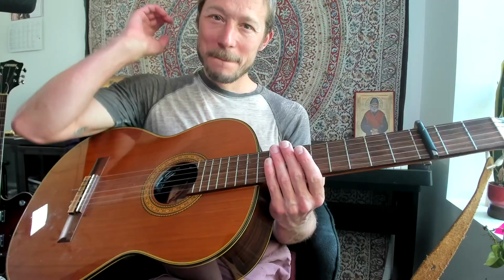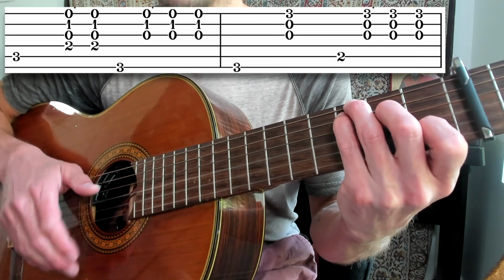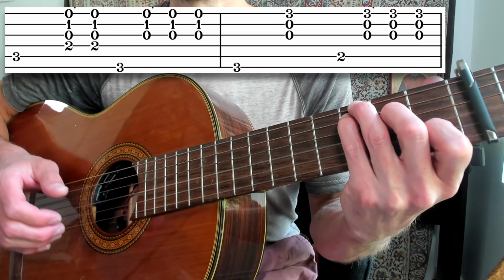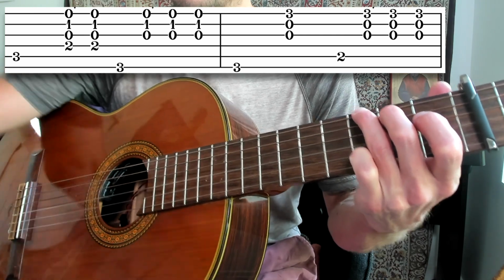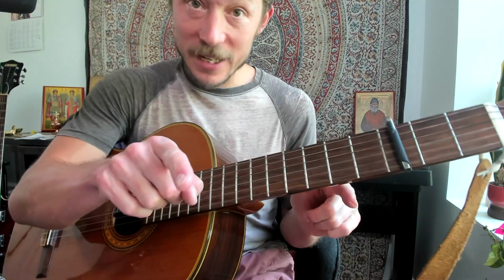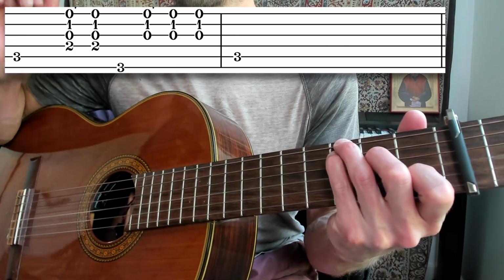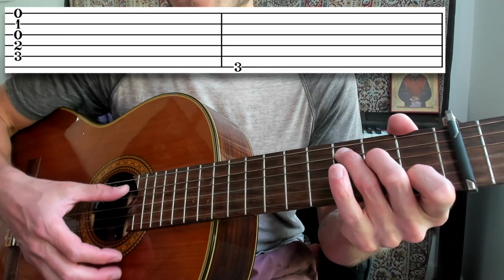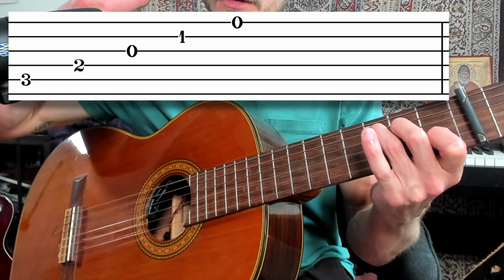Big Cadillac - Guitar Tutorial + Lesson + TAB - Blaze Foley - How to play - Chords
Passcode: Townes

My Guitar Models:
Gretsch G5122
Takemine C132-S

Timestamps:
00:00 Abridged Cover
00:45 Song Talk
3:10 m1-4
3:28 Picking Technique
5:55 m5-6
7:36 m6-10
8:23 How to Practice: Timestamps
8:36 VERSE m11-12
9:42 Please Donate
11:47 m13-16
12:25 m17-25
13:25 SLOW RUN: intro
13:54 SLOW RUN: verse and coda
15:15 even SLOWER RUN: verse and coda
16:16 Outakes